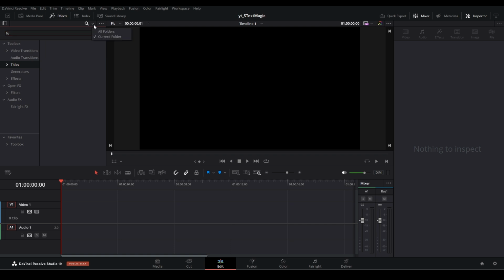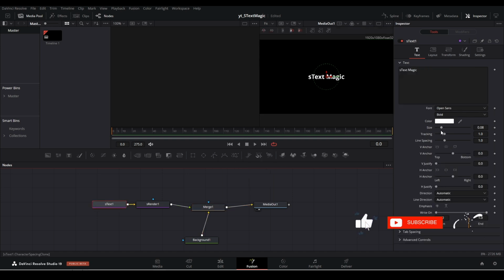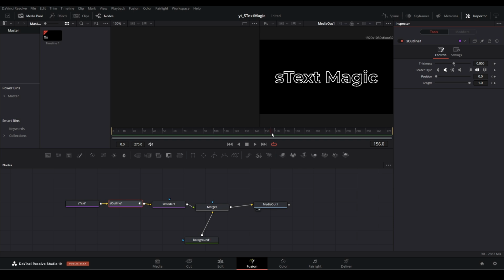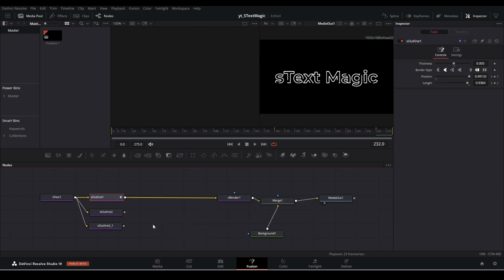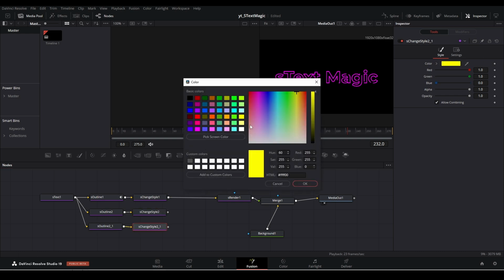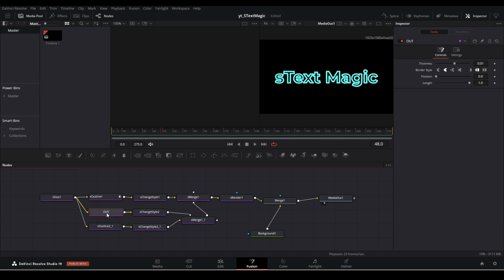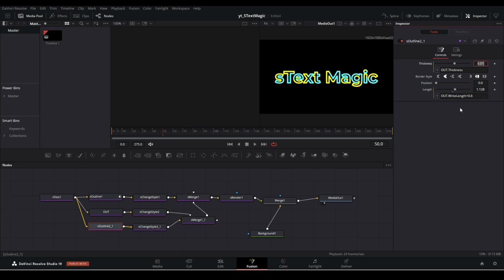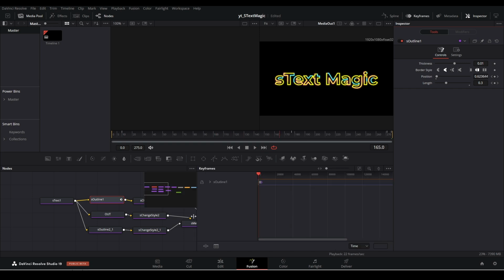The NEW Fusion Tool is awesome. DaVinci Resolve 19 Tutorial!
About: I played around with the new shape nodes and wanted to show you how I did this text outline animation.